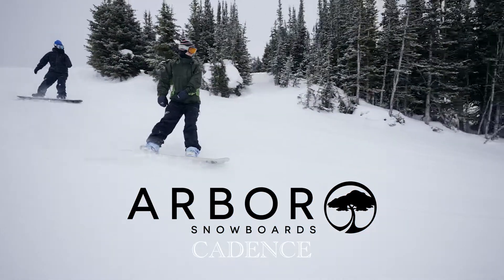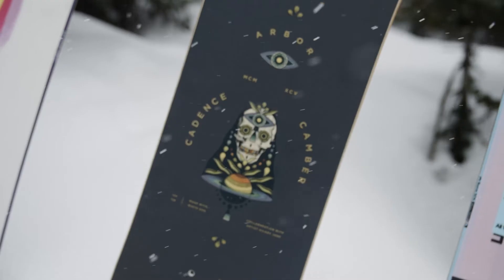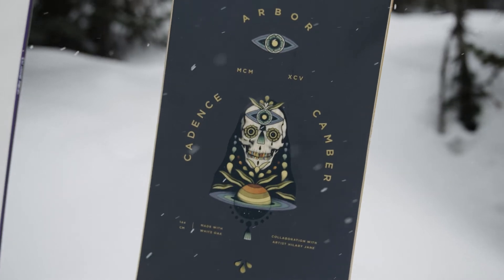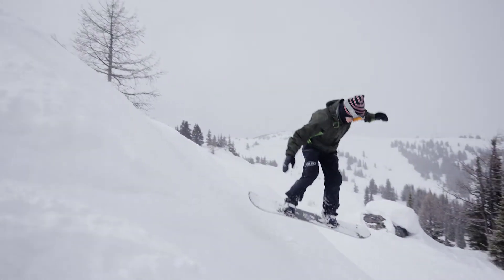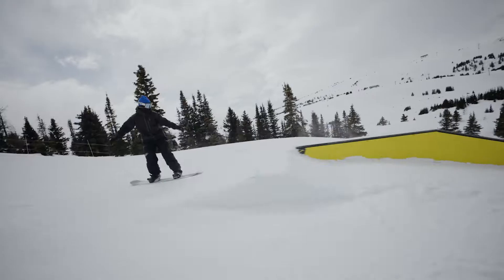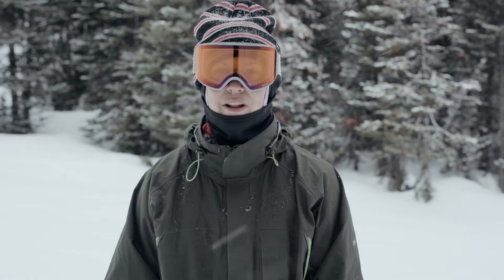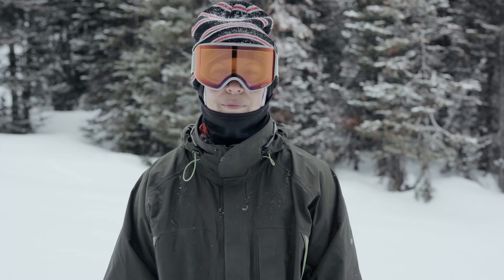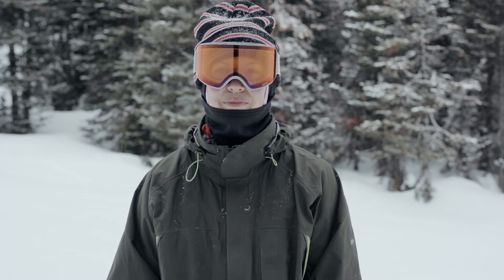Rude Girls x Snowboard Mag 2023 Board Test - Arbor Cadence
The crew of Rude Girls Shop in Banff, Alberta tested out the 2023 Arbor Cadence Camber. If you're looking for a women's-specific all-mountain daily driver that combines a softer flex with the responsiveness of traditional camber, the Cadence is your go-to. Perfect for pressing and also with Arbor Grip Tech for hold on icier hardpack conditions, the Cadence is a great snowboard for a rider who wants a board that they can progress with and will progress with them.

Filmed at Sunshine Village in Banff, Alberta. Filmed and edited by Samantha Deleo.